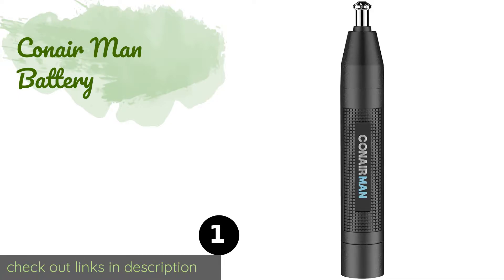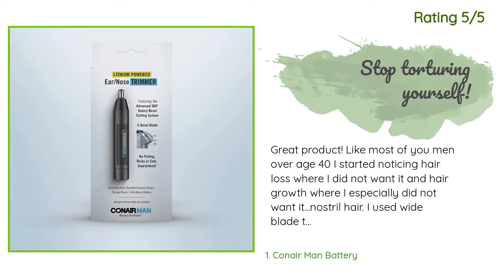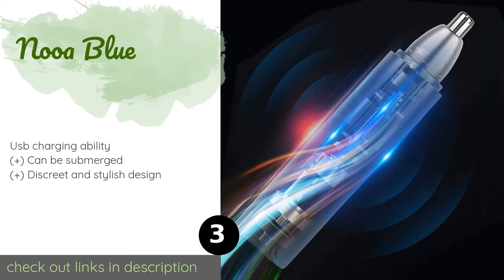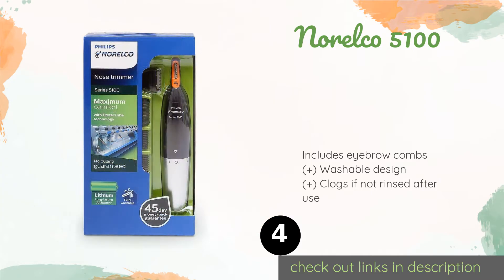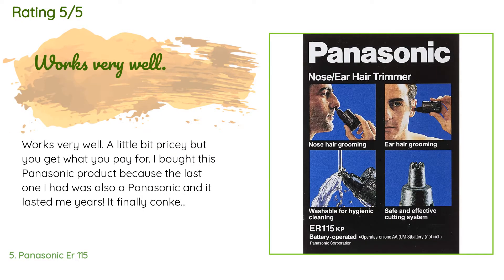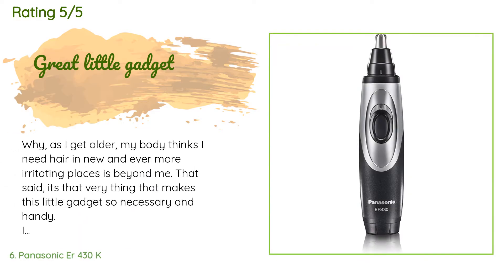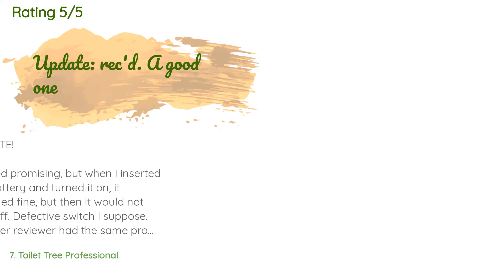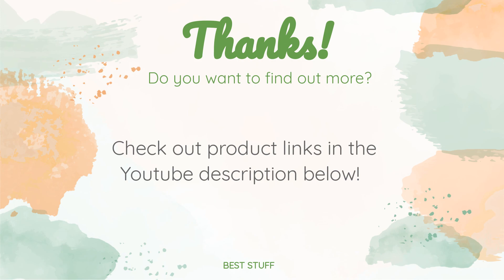🌵7 Best Nose Ear Trimmers 2020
1 - Conair Man Battery:
✅ Amazon US
🌏 Amazon International

2 - Fle Pow Ipx 7:
✅ Amazon US
🌏 Amazon International

3 - Nooa Blue:
✅ Amazon US
🌏 Amazon International

4 - Norelco 5100:
✅ Amazon US
🌏 Amazon International

5 - Panasonic Er 115:
✅ Amazon US
🌏 Amazon International

6 - Panasonic Er 430 K:
✅ Amazon US
🌏 Amazon International

7 - Toilet Tree Professional:
✅ Amazon US
🌏 Amazon International